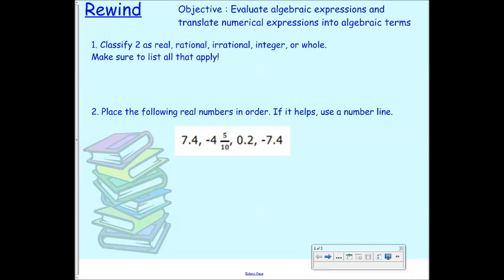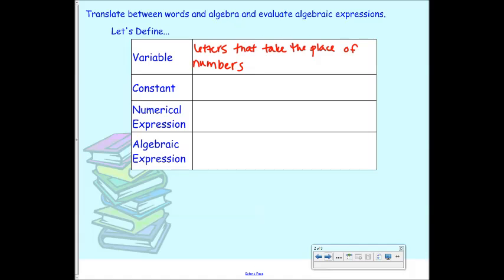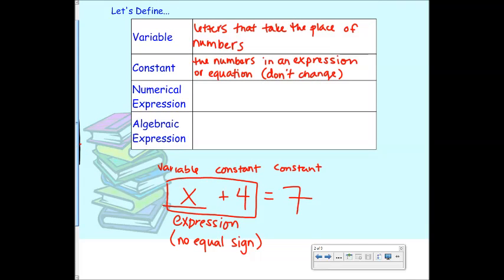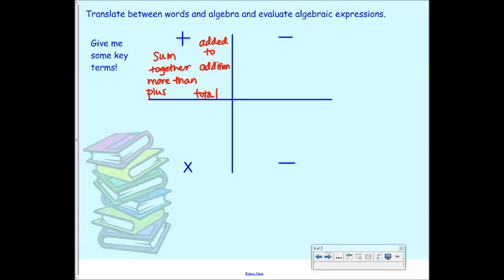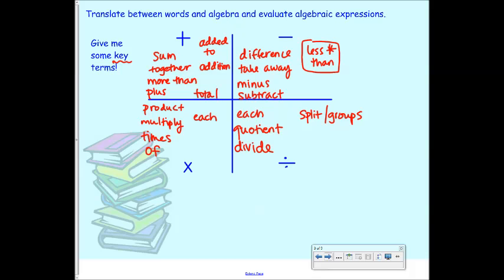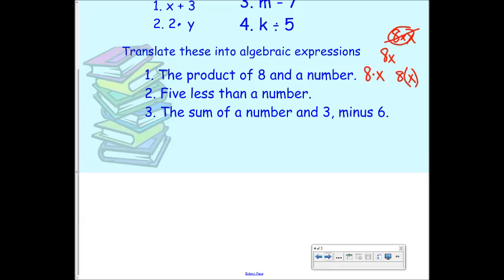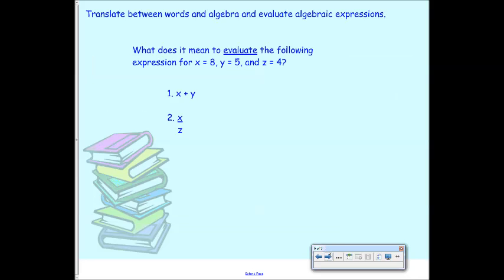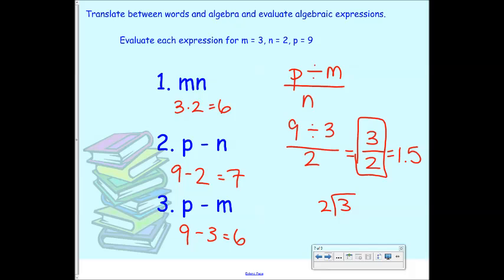Algebra I : 1 .1 - Variables and Expressions